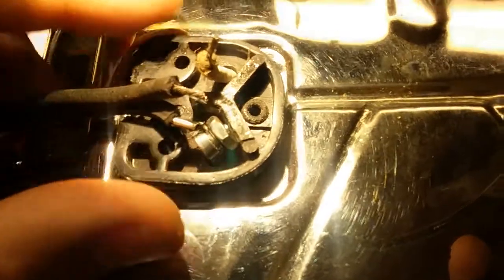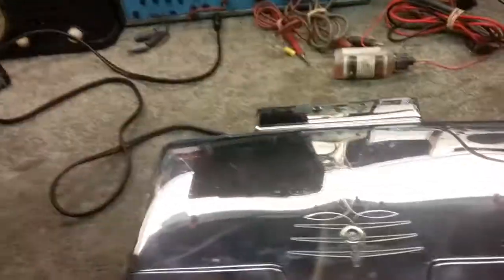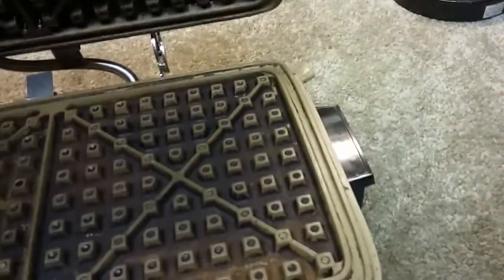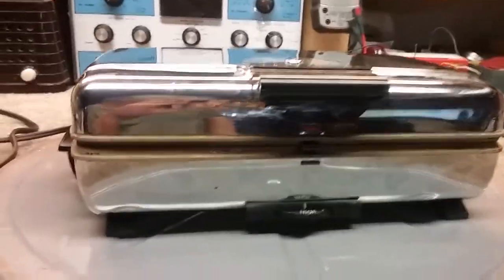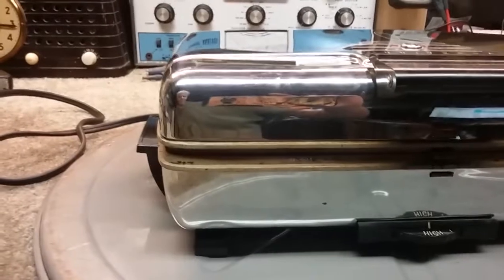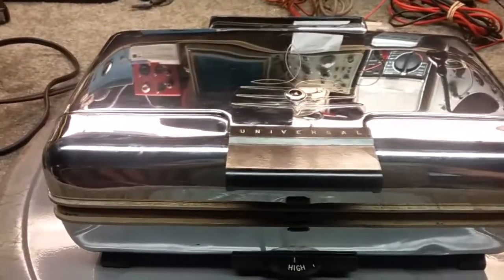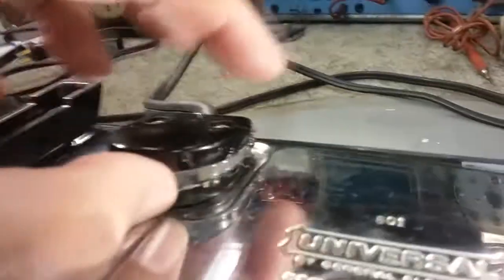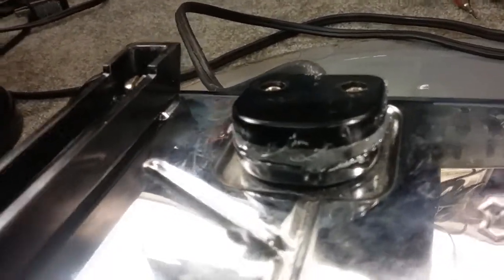Universal Waffle Iron - 5 UG 17 - Part 2 - Repair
In this video we perform the best repair we can to this Universal waffle iron.  The customer sent this Universal Waffle Iron Model 15 UG-17 in for possible repairs because the unit is not working. The issues, caused by excessive heat of the components, were identified. The primary issue was that the line cord was totally burnt off its contacts to the heating element. The contacts were totally deteriorated from heat caused to the connections over time. Additionally, the heat control, which is frozen in place, could not be repaired due to it being cost prohibitive. However it is functioning as is and should out last the other issue. The goal in this repair is to try and provide the unit with a few more years of service.